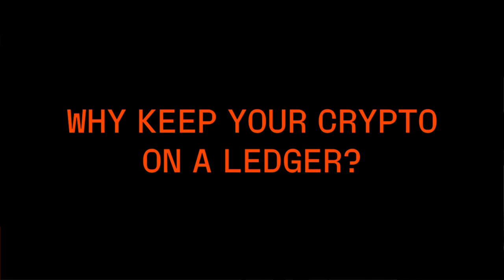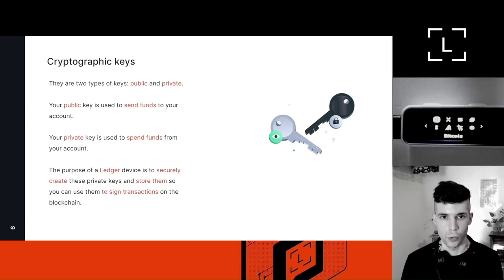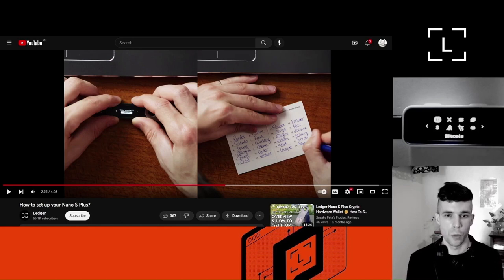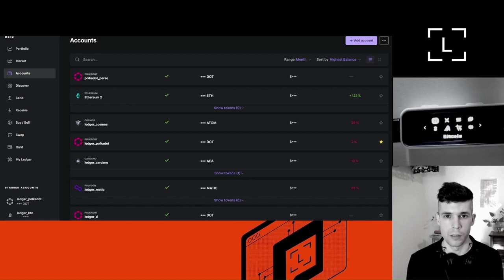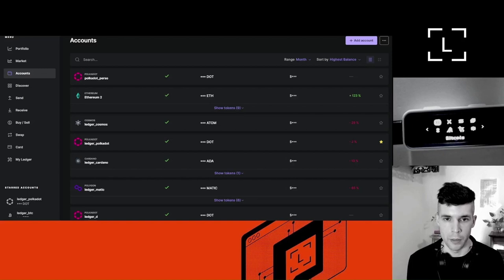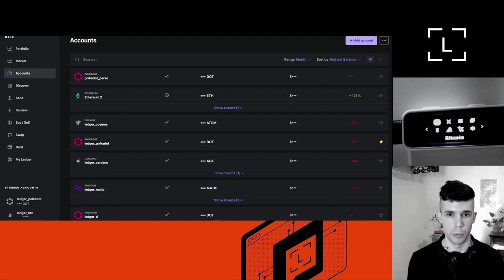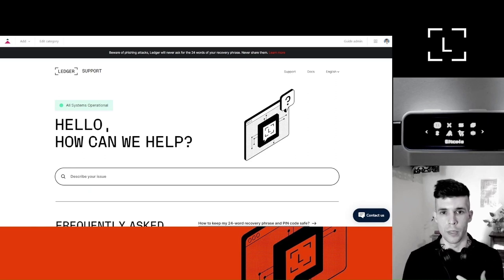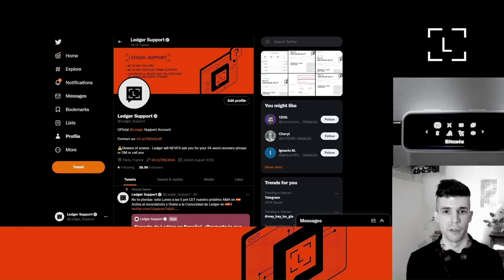Why keep your crypto on a Ledger?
Dan discusses the difference between keeping funds on a Ledger v. a crypto exchange.

How to keep my recovery phrase and PIN code safe?